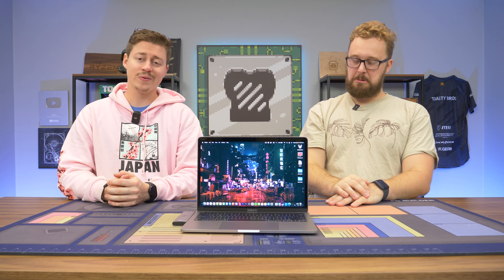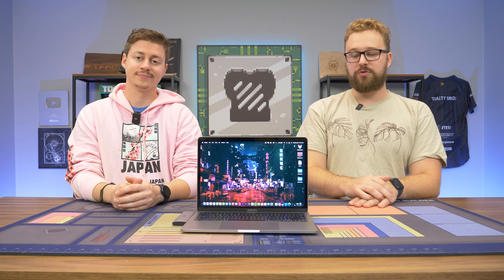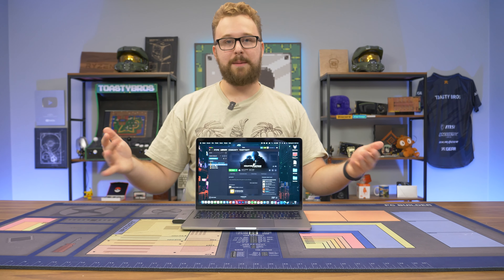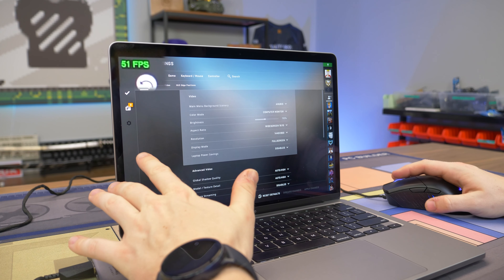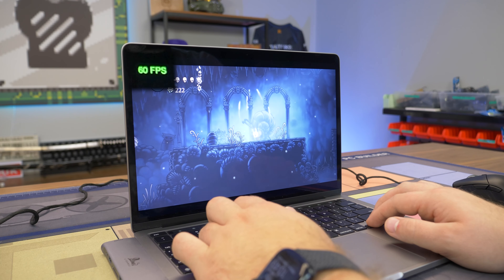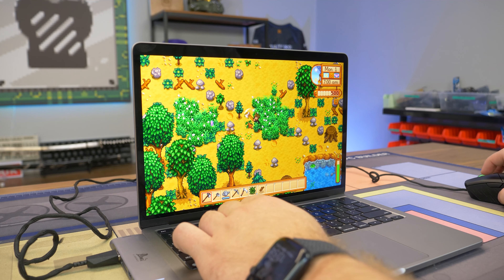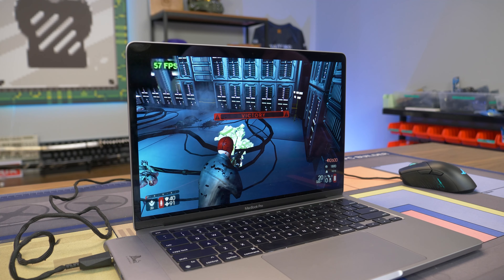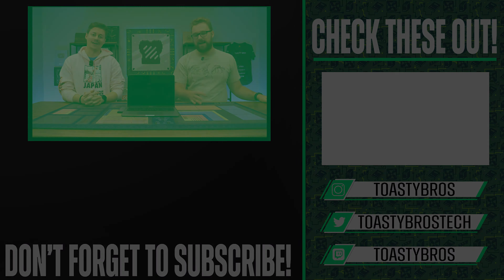Is Gaming on a Mac Really That Bad??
The one department Mac/Apple has typically fallen short in is gaming, today we find out if our expensive Mac Pro can game!